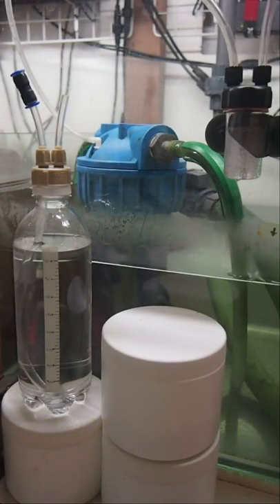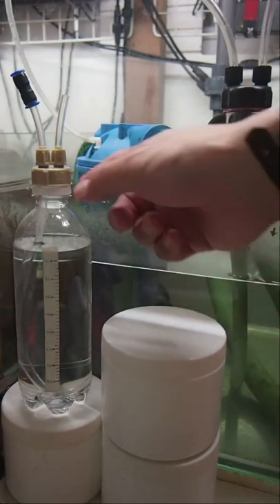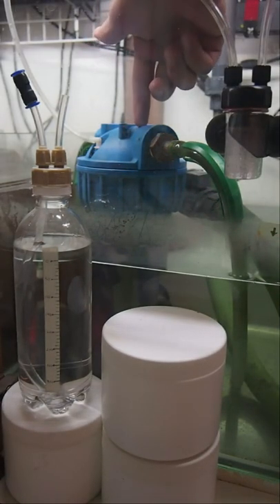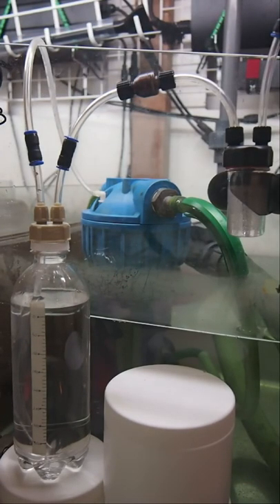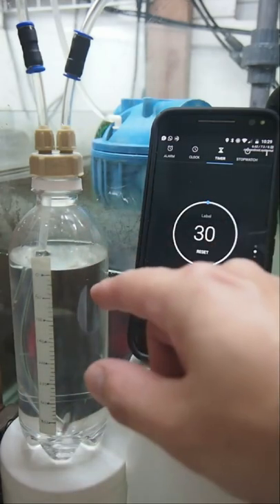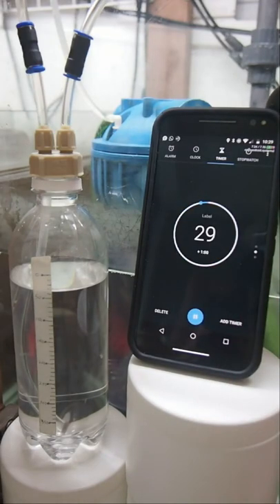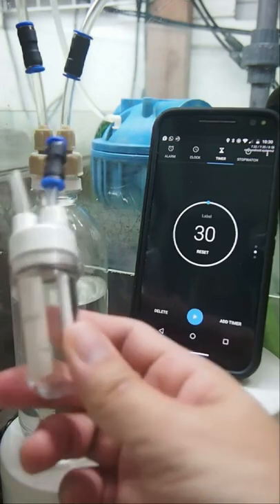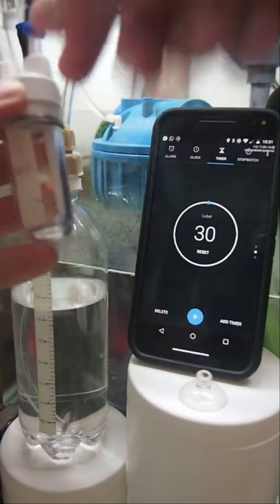CO2 Flow Checker - More precise than Bubble Counters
In this video, I introduce my CO2 Flow Checker, a device I made to measure CO2 injection rates in ml/min (millilitres per minute). This is much more precise and consistent than BPS (bubbles per second). If you lose your CO2 needle valve setting for any reason, or if you change your CO2 equipment, you can quickly set it back to your original injection rate quickly.